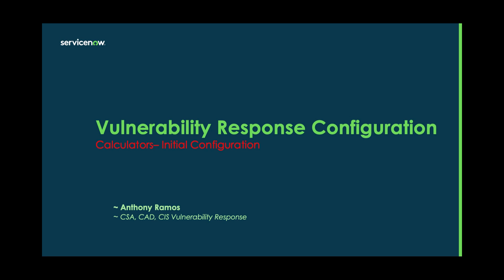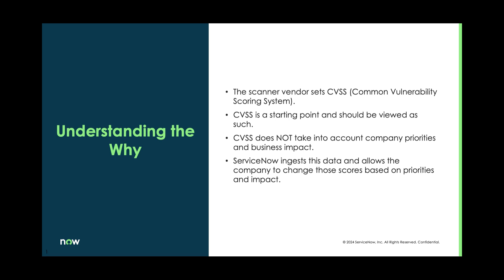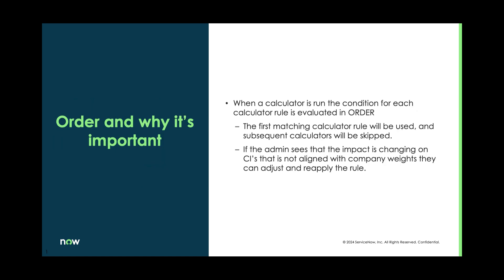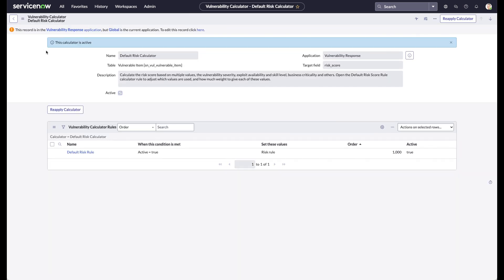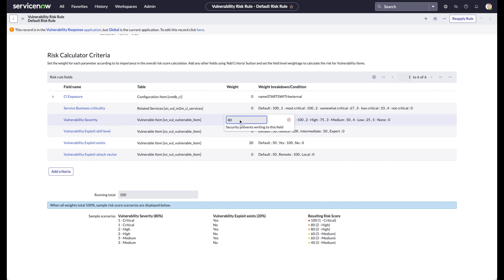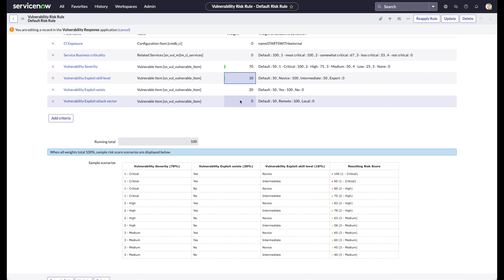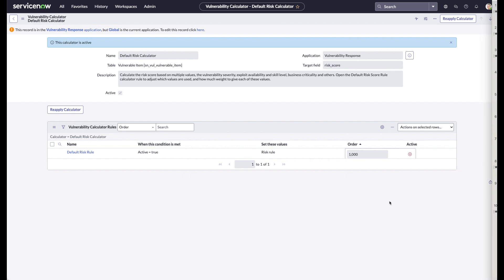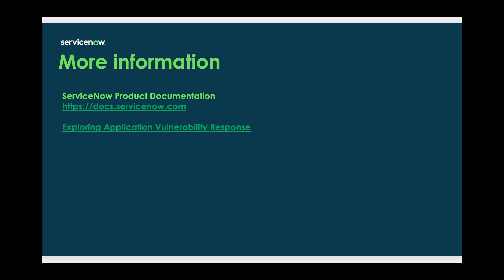Vulnerability Response Risk Calculators Overview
In this video, we will provide an overview of Vulnerability Response Risk Calculators. Learn how these tools help prioritize vulnerabilities based on risk, enabling you to focus on the most critical threats and enhance your organization's security posture."